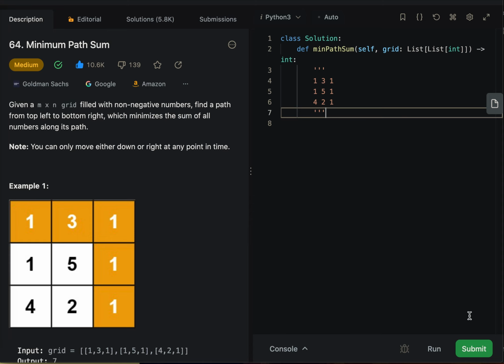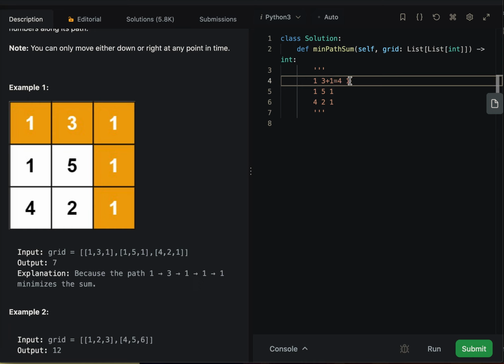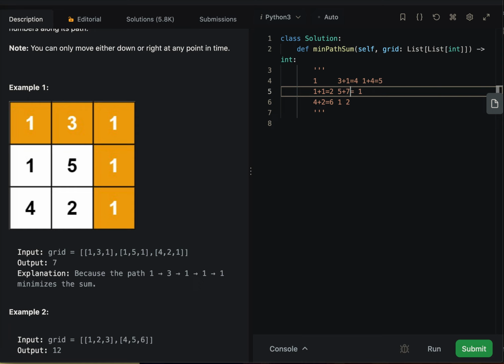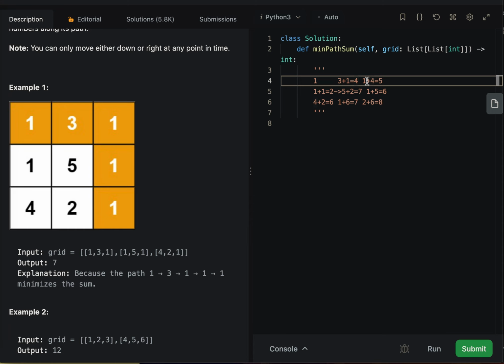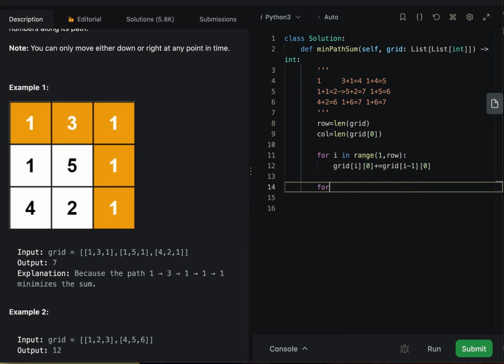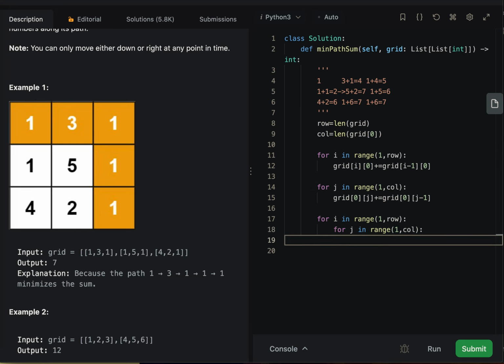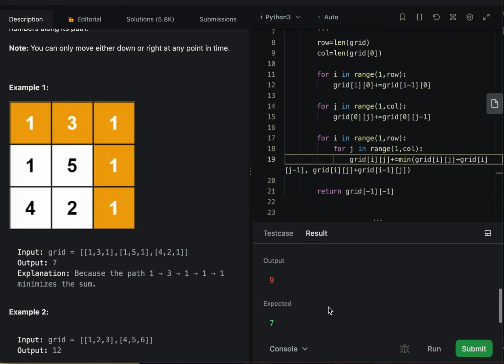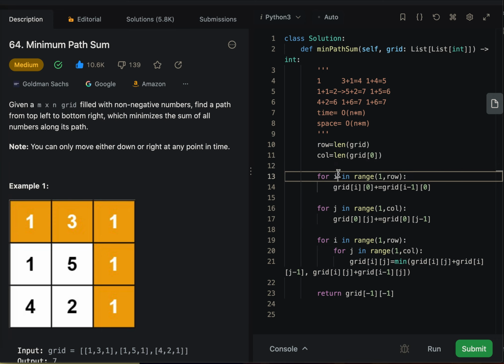64 Minimum Path Sum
This video contains the explanation and solution of leetcode medium problem 64.Minimum Path Sum Python, Dynamic Programming